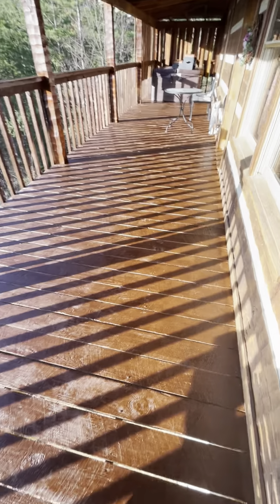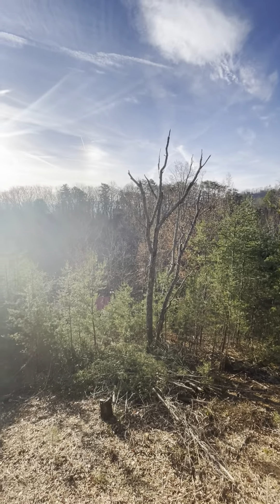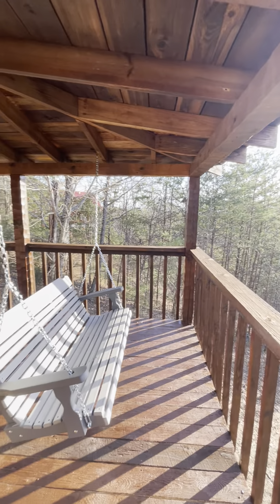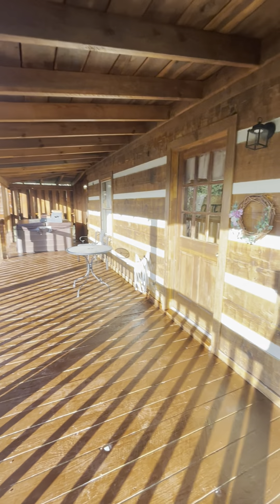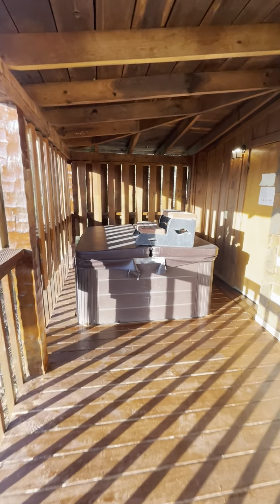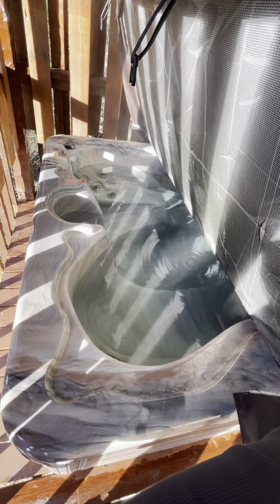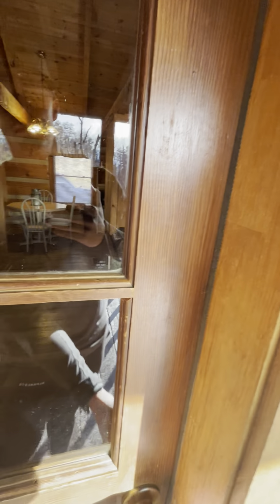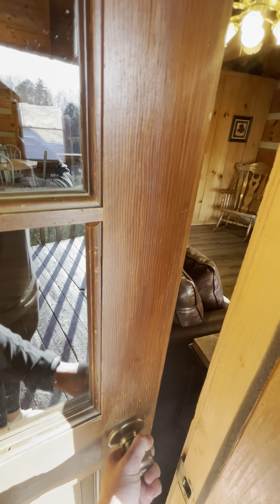2330 Foxwell Way